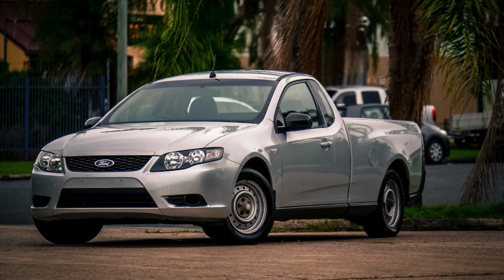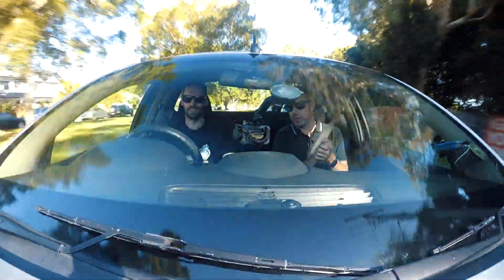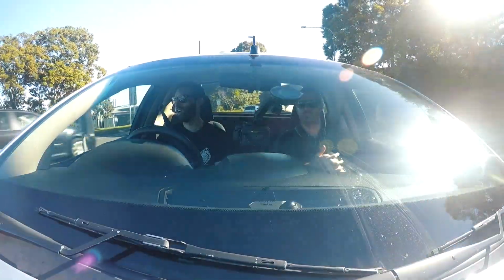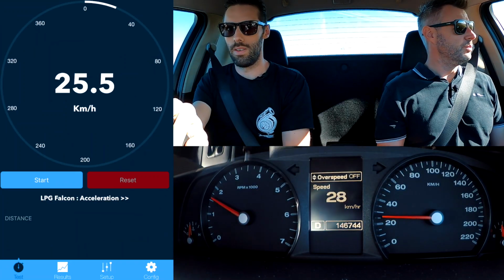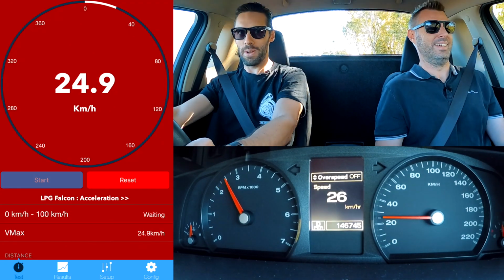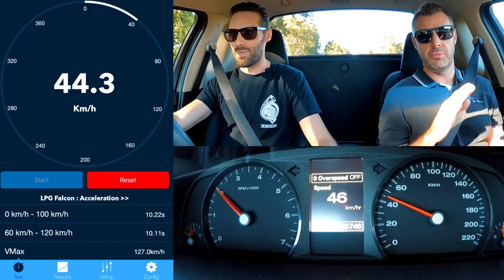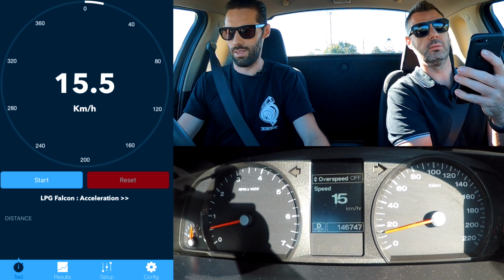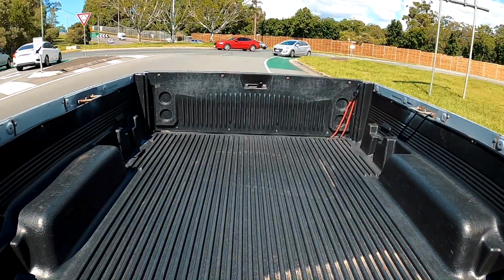Ford FG LPG Ute 0-100kmh: Is the LPG Barra actually slower?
This is a traditional ZeroTo60 episode on the LPG falcon Ute, that we purchased just before fuel prices fell thought the floor. :|

The stock LPG motor has a whopping 156kw going through the old style 4 speed auto. But just how does that reflect its acceleration times?

Follow us for more BTS stuff and more car content